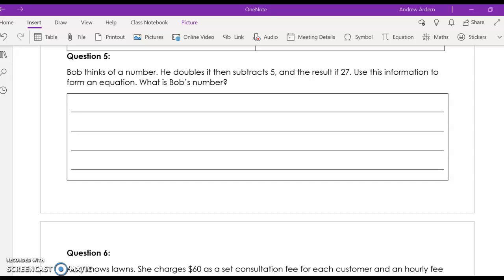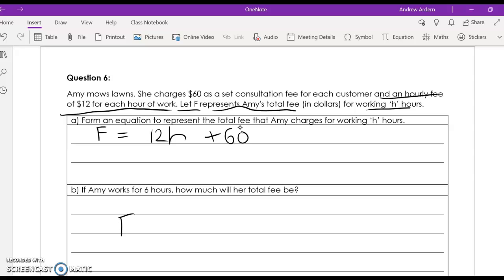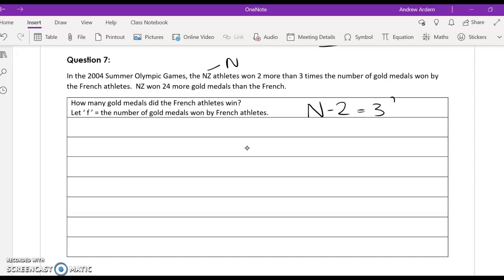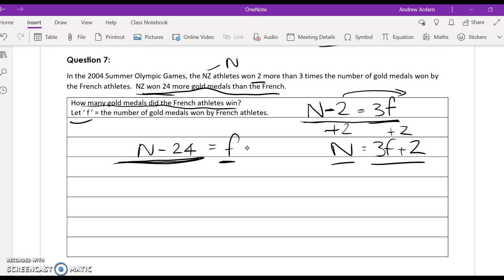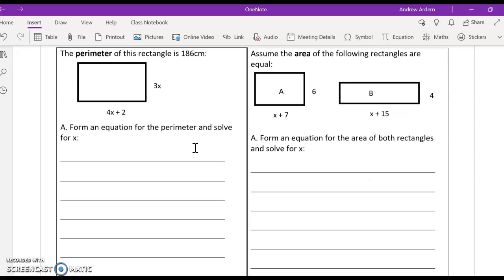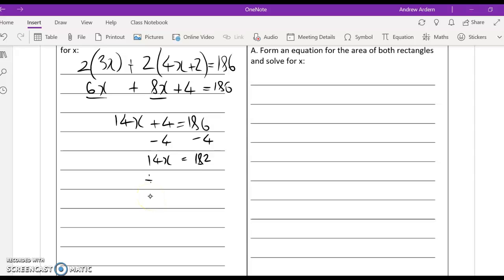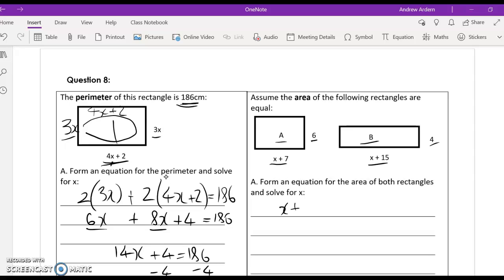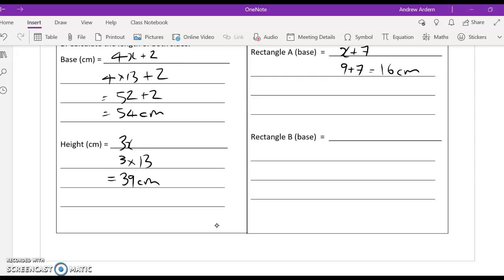Practice Test Word Problems